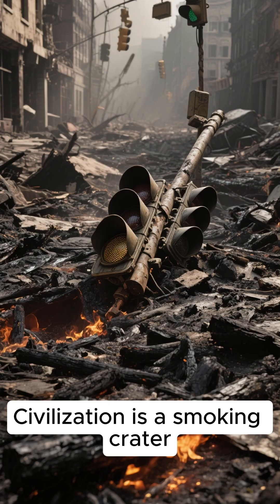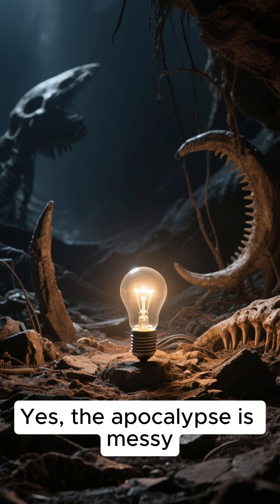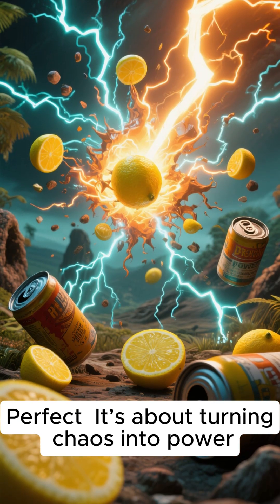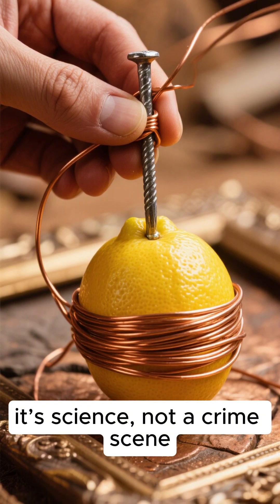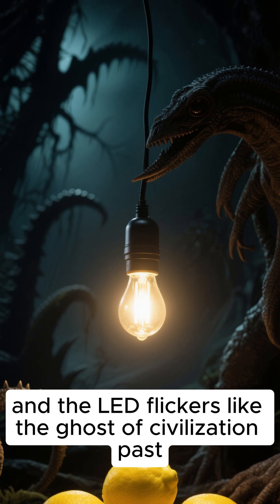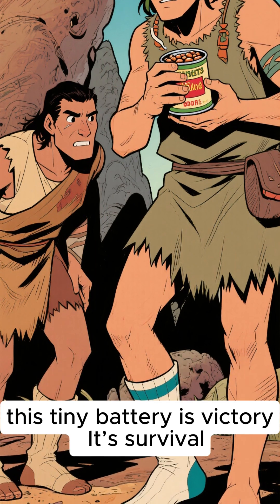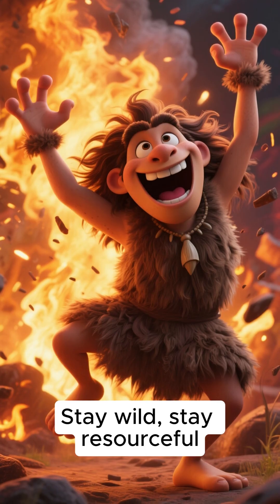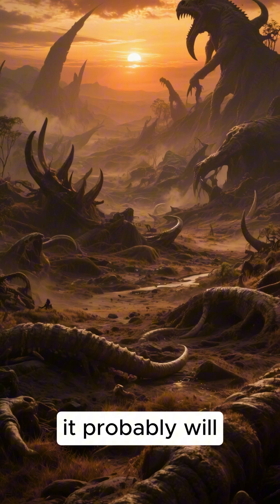How to Make a Battery in a Post-Apocalyptic World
The world has ended… but your survival doesn’t have to. ⚡ In this post-apocalyptic DIY experiment, we’re turning lemons, scrap metal, and sheer chaos into a working battery. It’s messy, darkly funny, and absolutely unfiltered—perfect for surviving when civilization is gone.

Learn how to make power from nothing, keep your lights on, and laugh maniacally while the world burns. This is not your grandma’s science project… this is survival.

💀 What You’ll Learn in This Video:

How to build a battery with lemons, copper, and zinc nails

Simple post-apocalyptic electricity hacks

DIY survival tips when the grid is dead

Darkly funny chaos science for end-of-world scenarios

🔋 Perfect for prepper enthusiasts, apocalypse lovers, and DIY science fanatics.